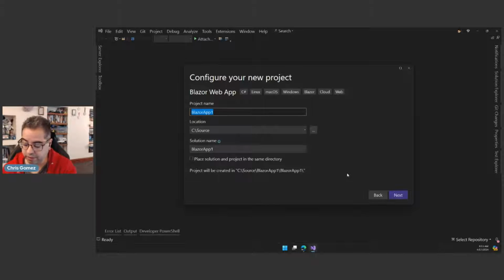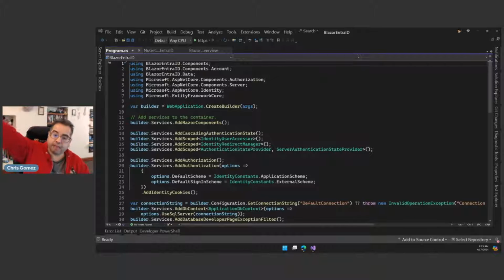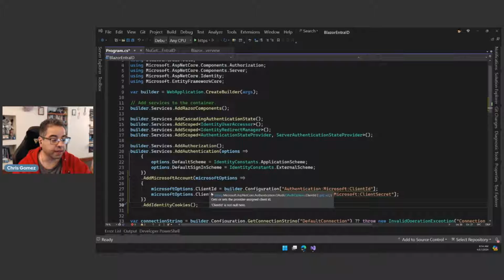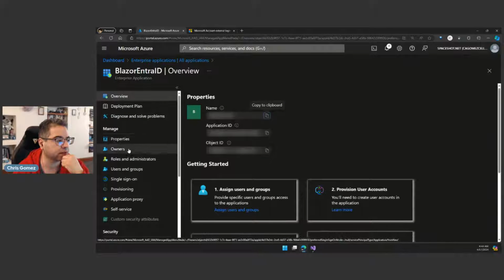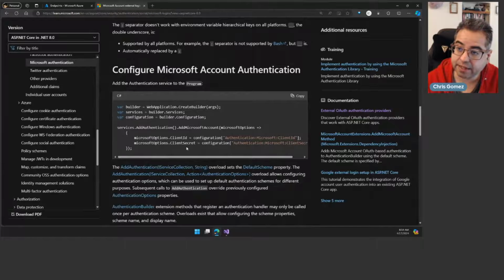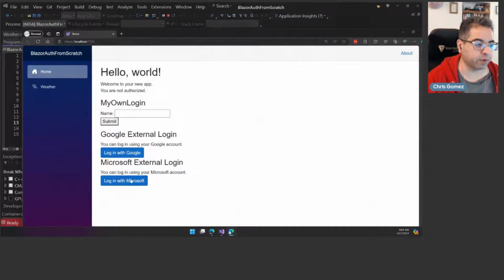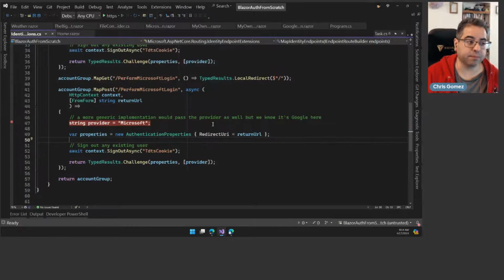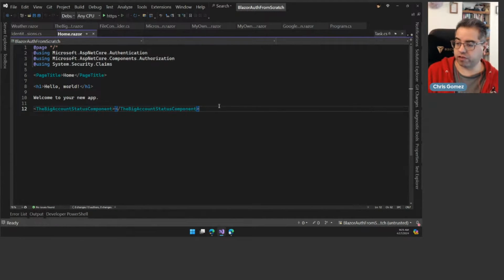Blazor at work with Microsoft Entra ID (including how to from scratch)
Blazor templates do a great job of getting you sample code for integrating individual accounts with user names and passwords with external ID logins for Google, Twitter, and Microsoft accounts.  But we believe many internal work projects may want to allow their colleagues to use the app, with roles and permissions determined in the Entra ID.  This episode is all about how your project can use Blazor at work.

These instructions can get you started with Microsoft accounts as an external authentication provider.  However, you can't use it as is for a single-tenant (accounts at work) style solution.  As discussed on the show, you need to add the Authorization and Token endpoints for YOUR tenant: